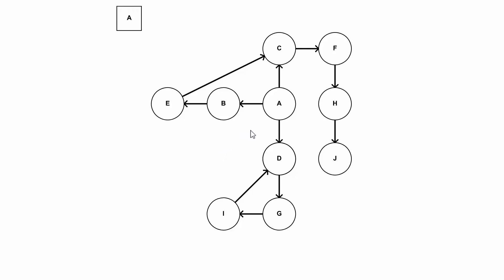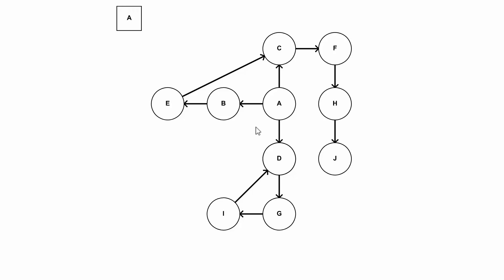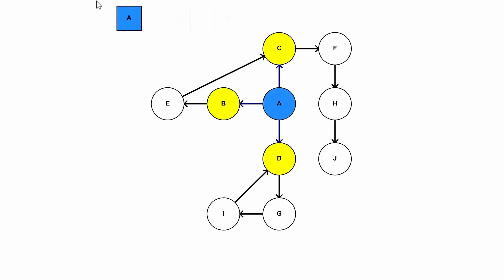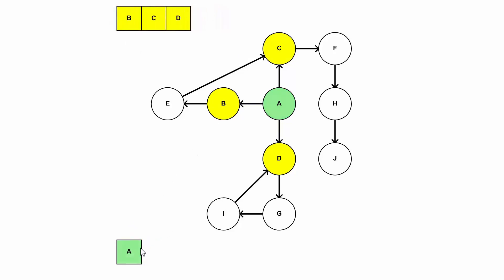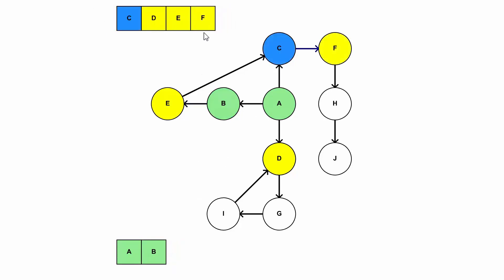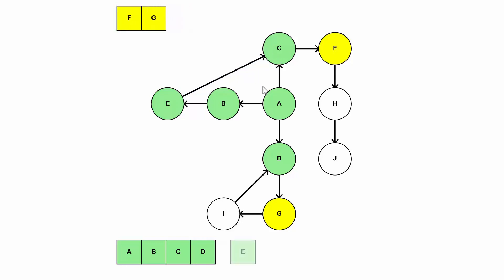Breadth-First Search Visualized and Explained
This video should give you a quick overview of Breadh-First Search.

Notes:
 - I say that the visited nodes are stored in another queue. In practice, you would use a list or a hash table.

The animations are made with my tool Alvis.